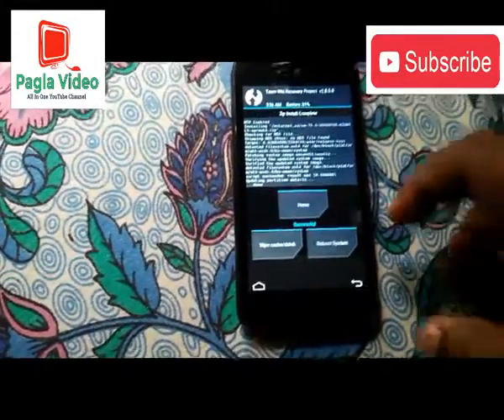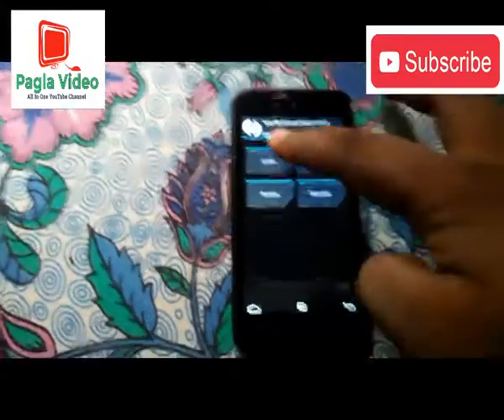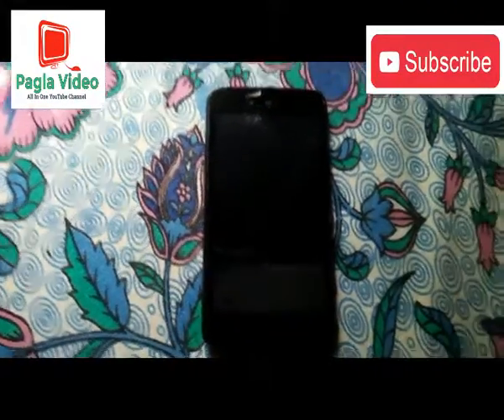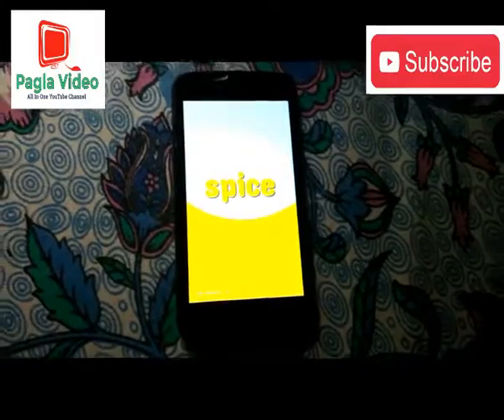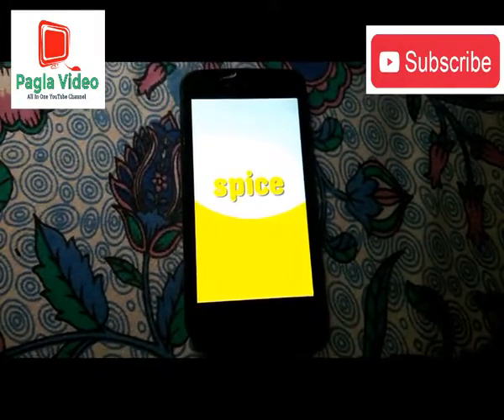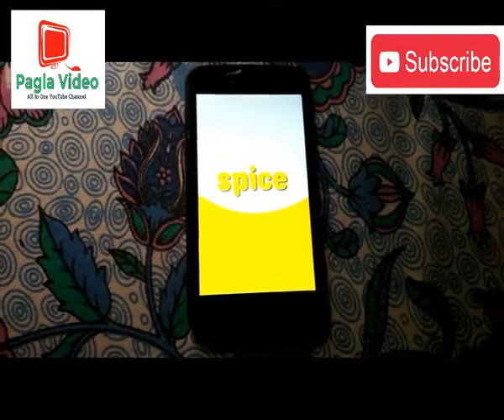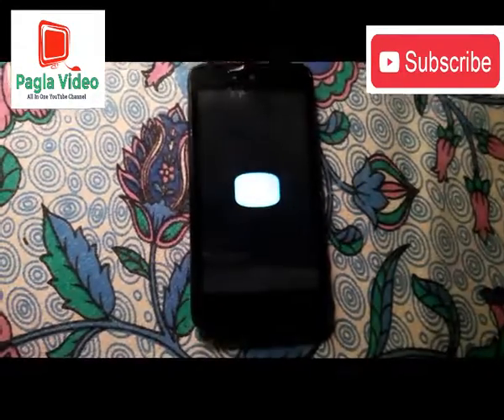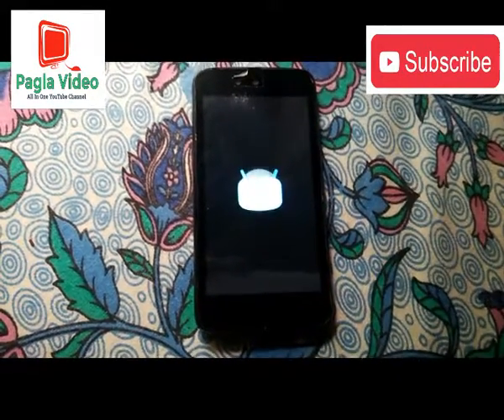[Fix] System Ui Lag | Pagla Video